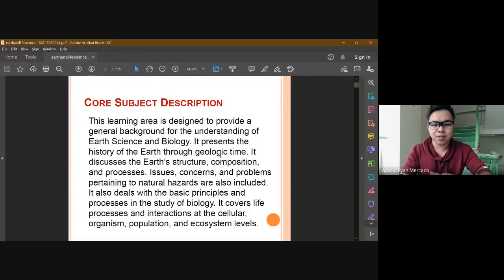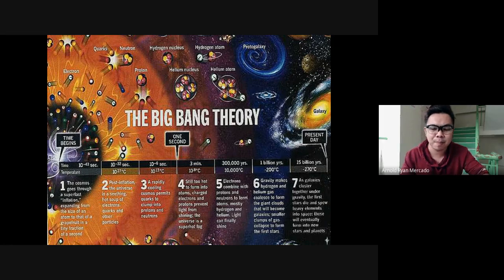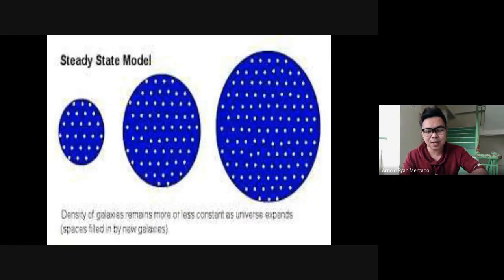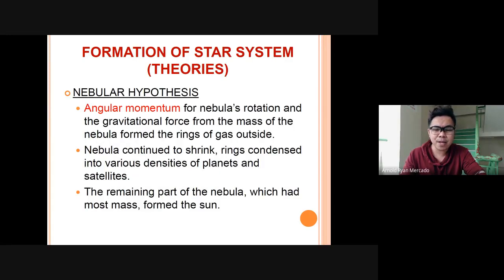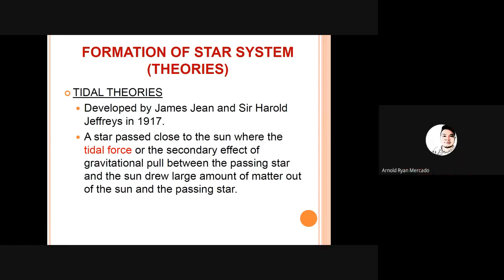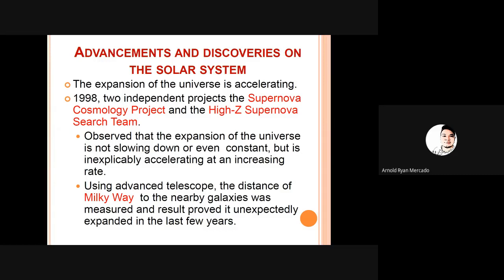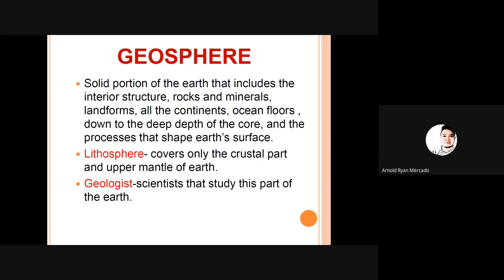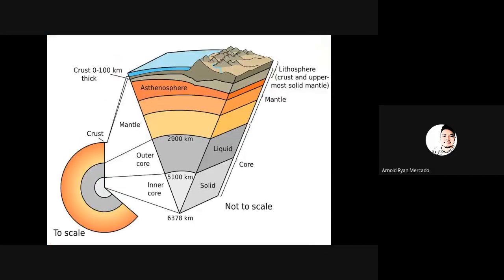EARTH AND LIFE SCIENCE TOPIC 1: UNIVERSE, SOLAR SYSTEM